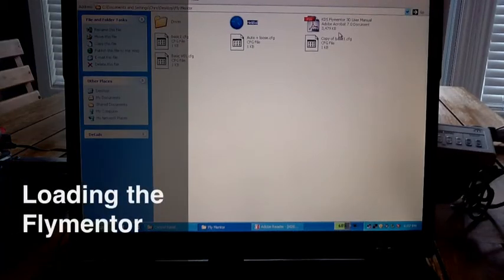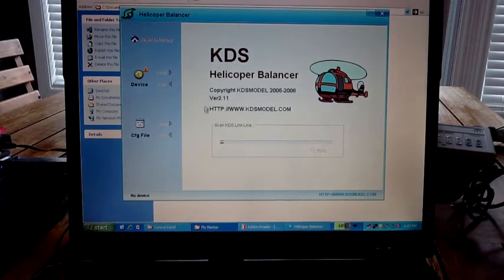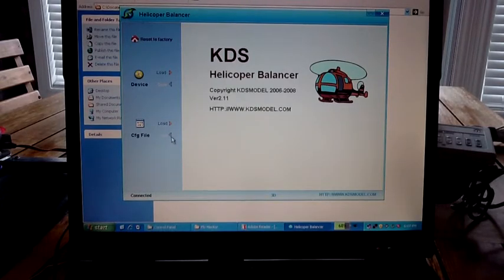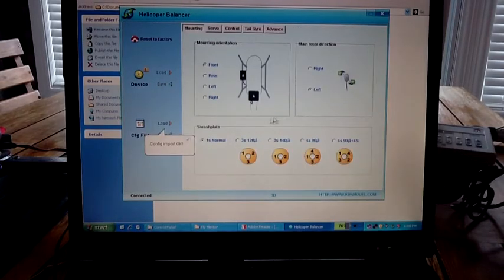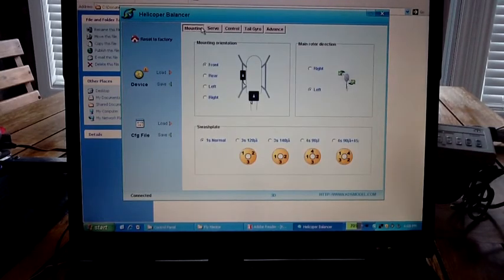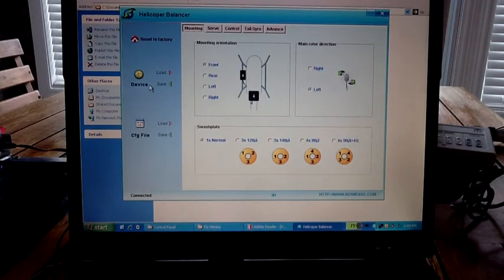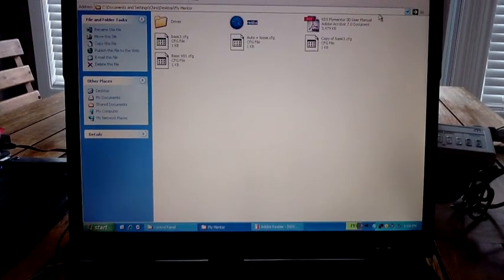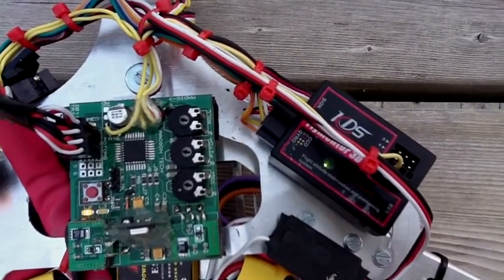Loading The KDS Flymentor for Tricopter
This is a simple view of how to load the config file from your PC to the Flymentor on your Tricopter. It does not include programing details or SW / Driver installation.

NOTE: Please take props off when checking and experimenting. Also make sure no control directions have be reversed. As always a thorough pre-flight check is imperative.